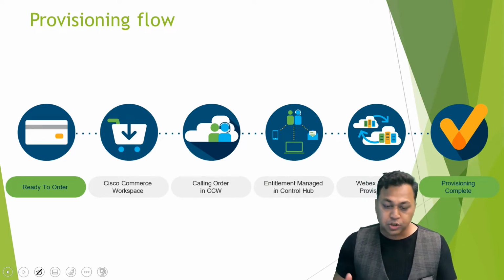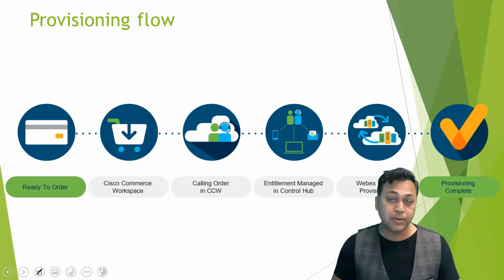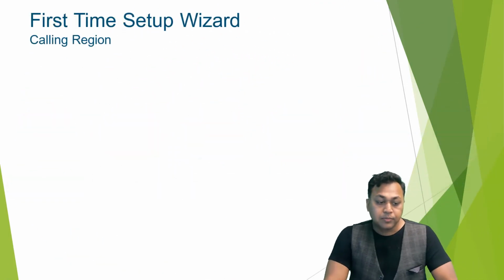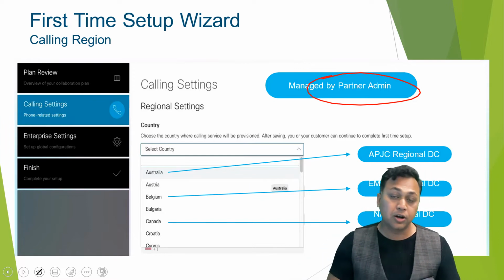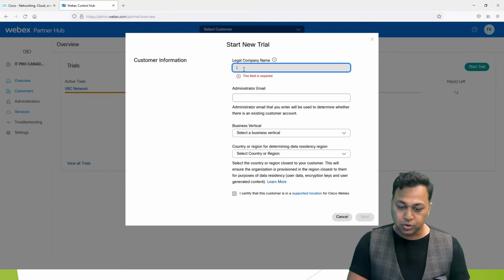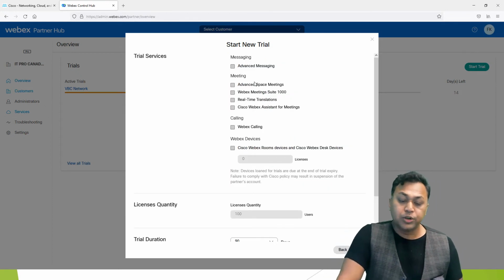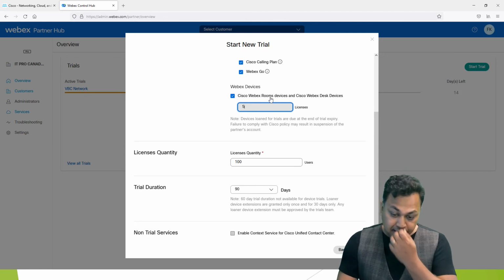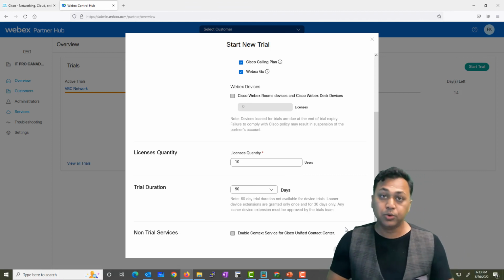WebEx Calling Chapter 3 WebEx User and Feature Provisioning - DEMO full video or demo/sample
Try it for Free full video or demo/sample